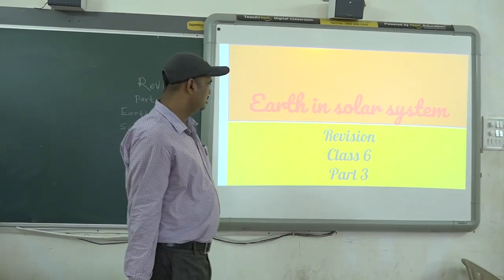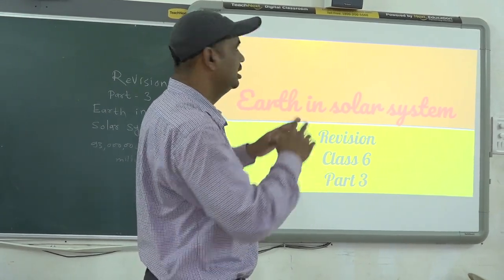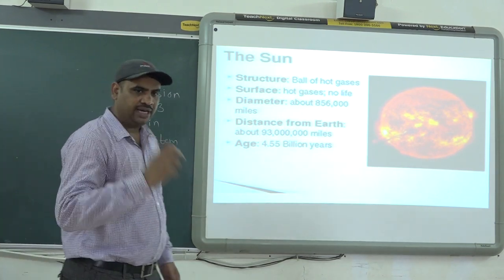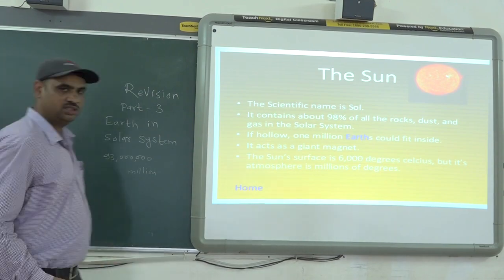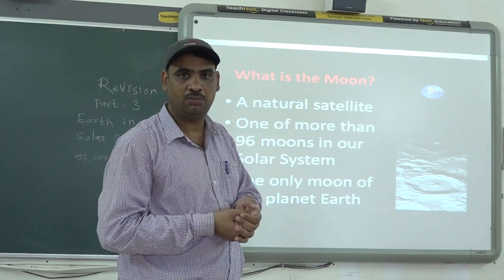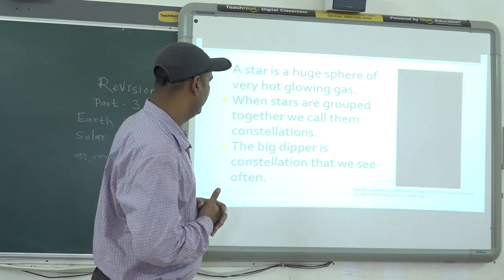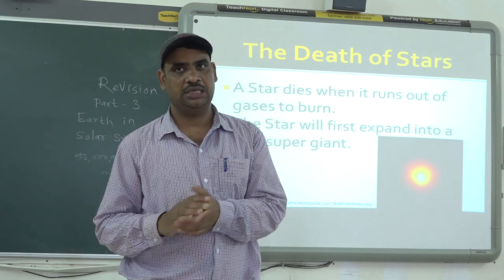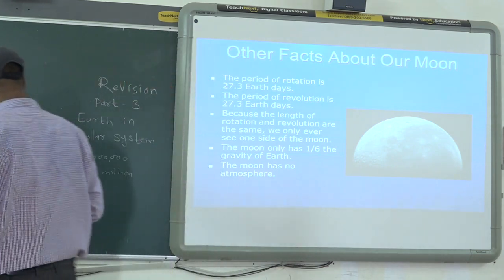Revision Earth in solar system part 3